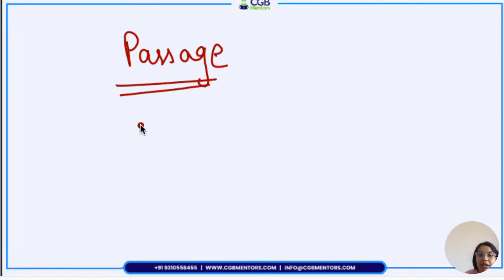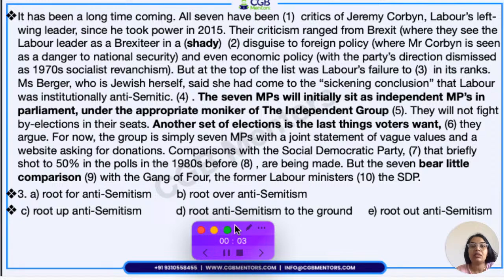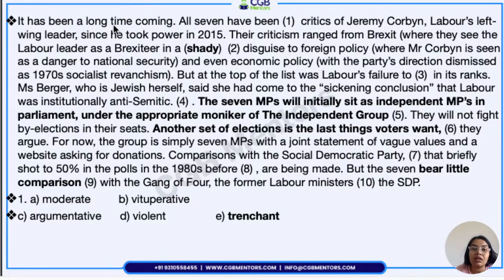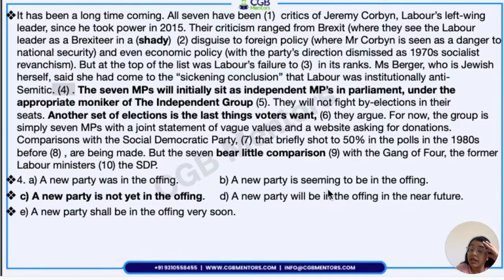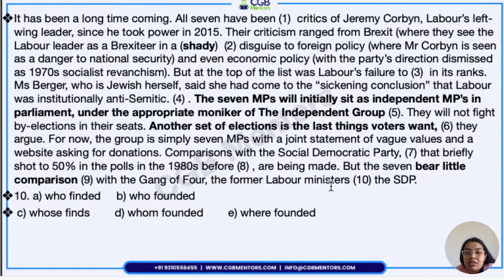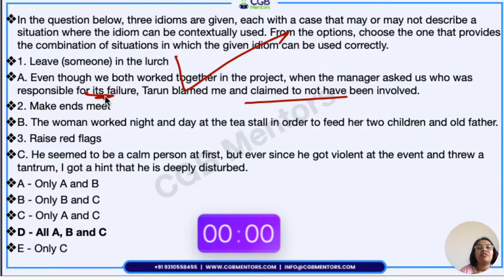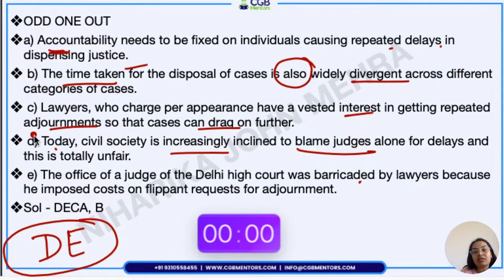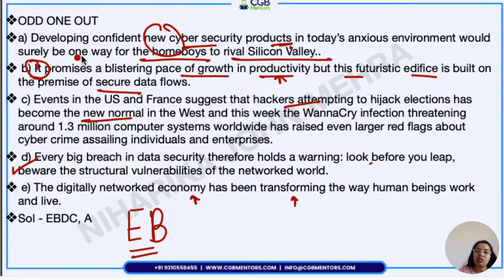SBI Clerk/PO Mains 2025: Most Important English Questions - 2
👉Prepare for SBI Clerk/PO Mains 2025 with the most important English questions to boost your score! These questions are carefully selected to help you master key concepts and improve your exam performance.

✅ Key Highlights:

👉Exam-focused English questions
👉Important topics for SBI Clerk/PO Mains 2025
👉Tips and tricks to solve questions faster